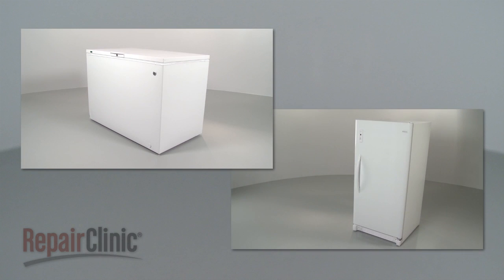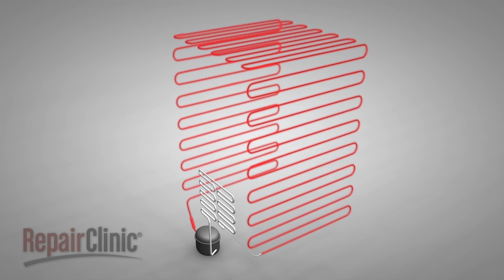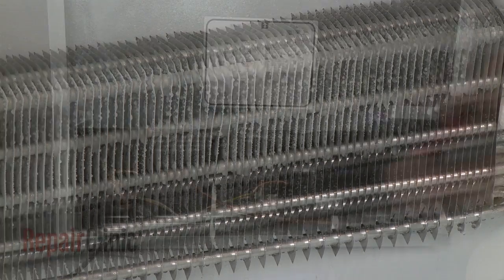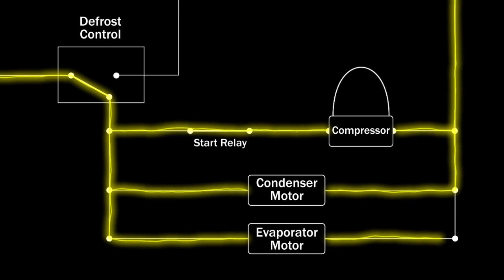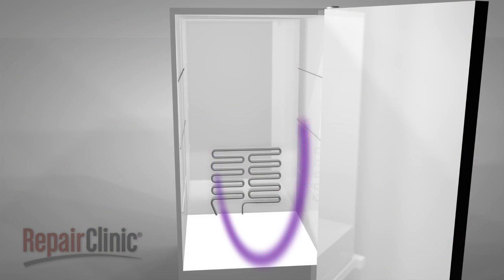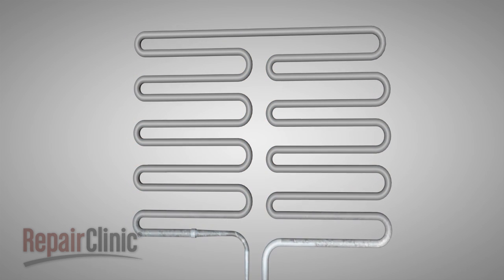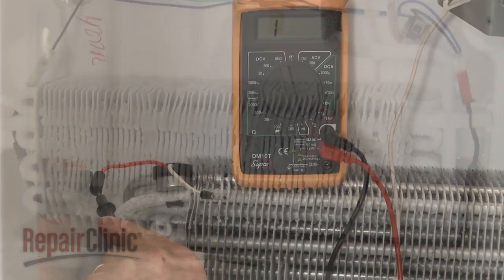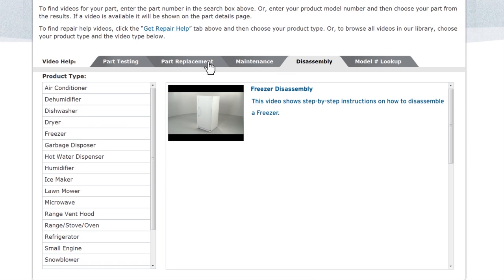How Does a Freezer Work? — Appliance Repair Tips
Freezer not cold enough or not working at all? This video provides information on how a freezer works and offers troubleshooting tips to assist you in diagnosing and repair.

Here is a list of the most commonly replaced parts associated with each freezer symptom:

Freezer not cooling: evaporator fan motor, start relay, condenser fan motor
Freezer not working, making a clicking sound: start relay, compressor
Freezer runs all the time: temperature control thermostat, fan motor, defrost timer
Freezer defrost drain problems: drain strap
Freezer coils frosting up: defrost timer, defrost heater assembly, thermostat, gasket
Freezer only freezes top shelf:  door gasket

All of the information provided in this freezer troubleshooting video is applicable to the following brands:  Amana, Bosch, Frigidaire, GE, Kenmore, LG, Maytag, Samsung, Whirlpool